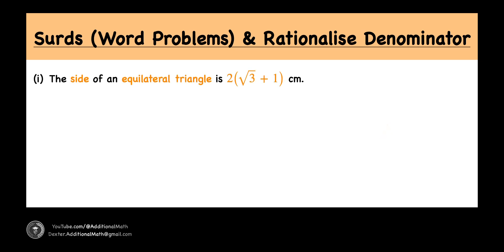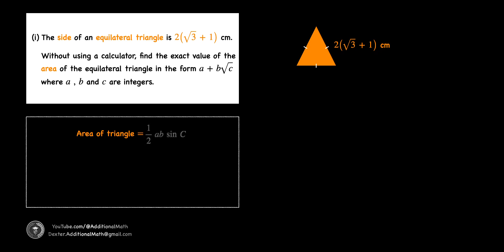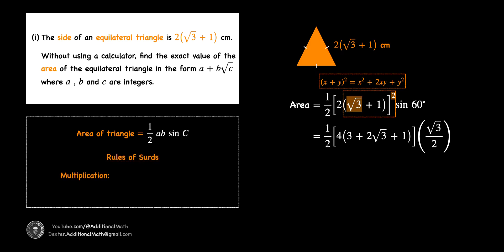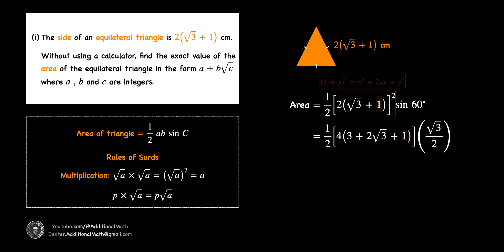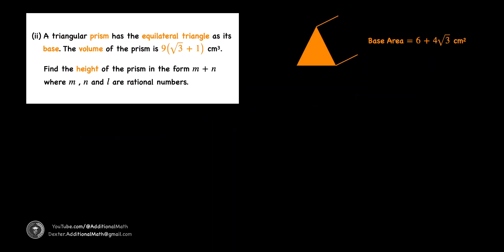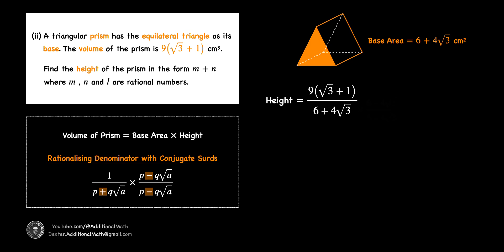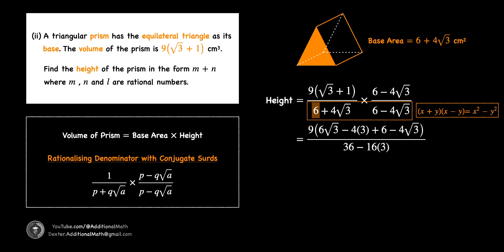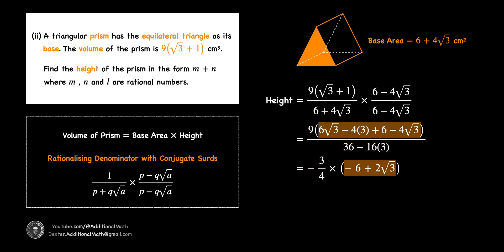Surds - Rationalise Denominator Conjugate Surds | O-Level Additional Math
This Math video is about simplifying expressions involving surds, making use of conjugate surds to rationalise the denominator of an expression containing a surd and solving equations involving surds.

Catholic High School 2022 Prelim